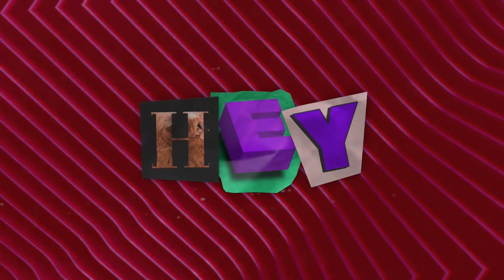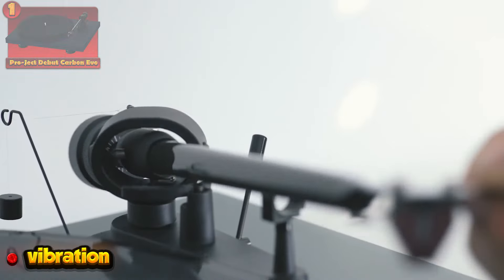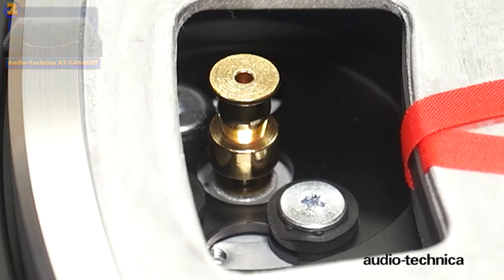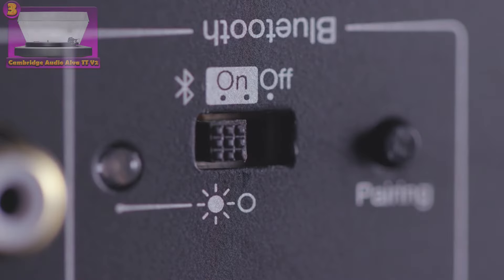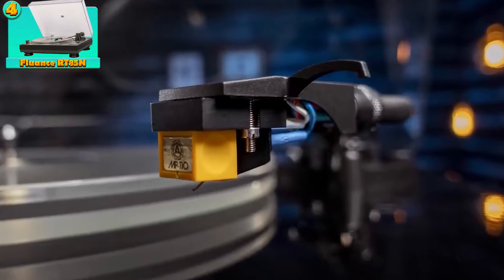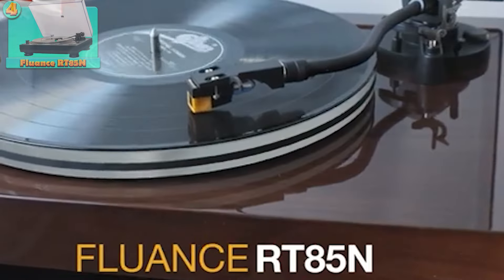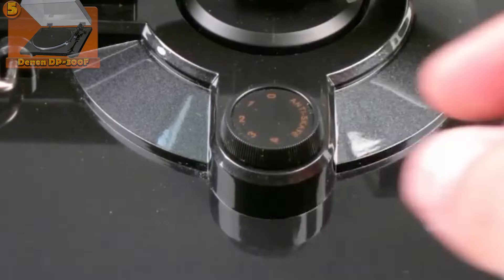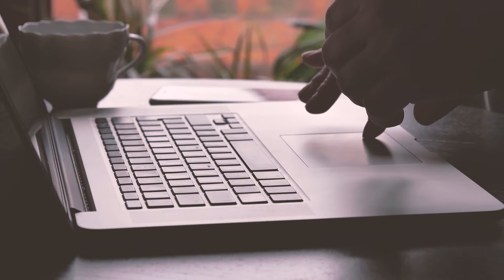Best Turntables 2024🔥The 2024 Guide to Buying the PERFECT Turntable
Welcome to our latest video on the Best Turntables of 2024! Whether you're a seasoned audiophile or just beginning your vinyl journey, we've got you covered with the top turntables available this year. Join us as we dive into detailed reviews and comparisons of the latest models, highlighting their features, sound quality, build, and value for money.

In this video, we'll explore:
🎵 The best high-end turntables for audiophiles
🎵 Budget-friendly options that don’t compromise on quality
🎵 Innovative features and cutting-edge technology in 2024 models
🎵 Tips on choosing the perfect turntable for your needs

best turntables 2024
best turntable 2024
turntables 2024
best turntables
best turntable of 2024
best turntable
best turntables of 2024
turntable
turntables reviews
best turntables for vinyl
best turntables in 2024
best audiophile turntable,turntables,best turntables under 1000,best automatic turntable,project turntable,5 best turntables of 2024,audio technica turntable,top 5 best turntables of 2024,top 5 best turntables in 2024,turntable comparison